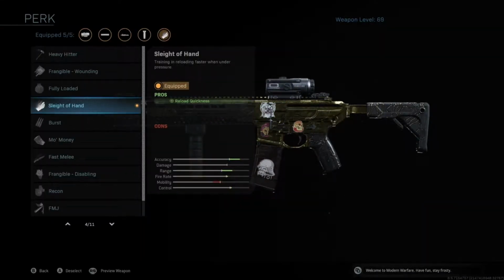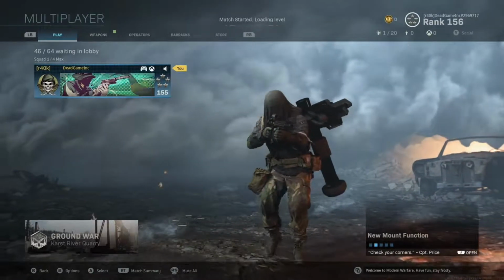My Current Favorite Weapon in Modern Warfare.....For Now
The first of many videos to come (they will get better i promise) this one is all about the M13 my current favorite gun in Modern Warfare, i hope you guys enjoy!

and the Facebook page where i live stream and upload everything a day early, post updates, etc.